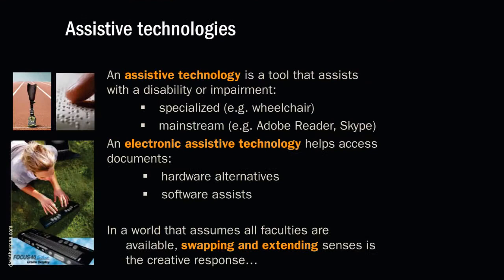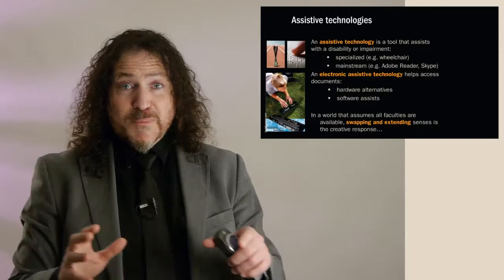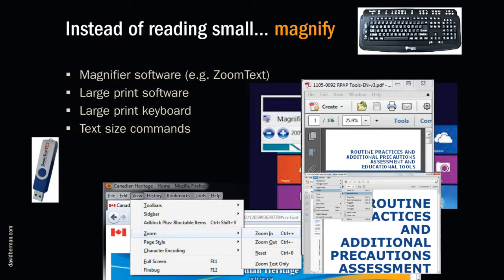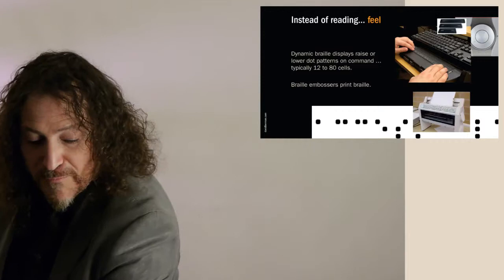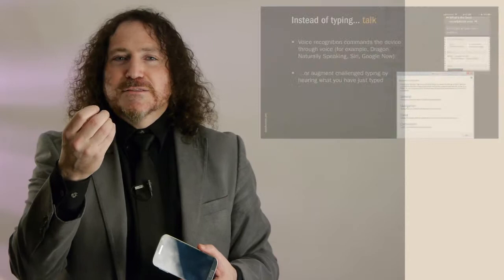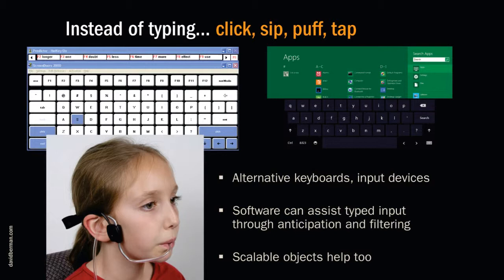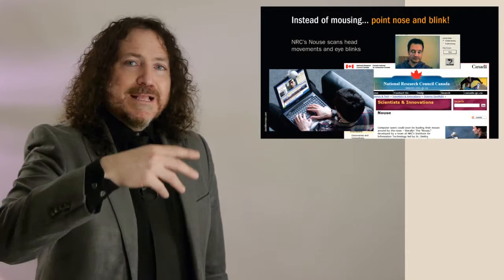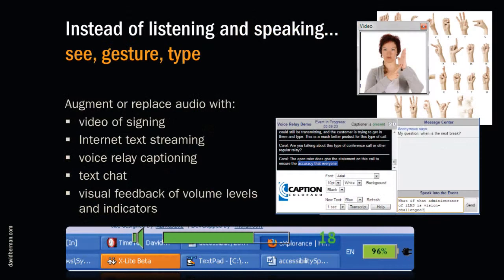Web Accessibility Matters: Assistive Technologies Drive Innovation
Now that everything is digitized, things that couldn't be perceived before by many, now can be perceived by everyone thanks to the help of assistive technology. This is the fourth segment of David Berman's 5-part video playlist, Web Accessibility Matters.

An alternative version of this video with extended audio description for people who are vision-impaired or learning English is available

In all the history of civilization, more people have been liberated In the last 35 years by information technology  than all the wars and revolutions in human history. Some assistive technologies are designed to address a specific disability. Other technologies are being designed for the masses, but they are also making things easier for people with certain challenges. We're also seeing some assistive technologies being adopted by a much broader market than those they were initially designed for. Assistive technologies are being designed to new standards that will help future-proof your sites. Find out how assistive technologies are driving innovation.

This video is a based on the keynote from a training presentation regularly provided in person : Steps for including our entire audience by David Berman.